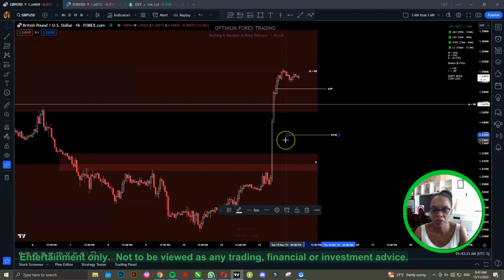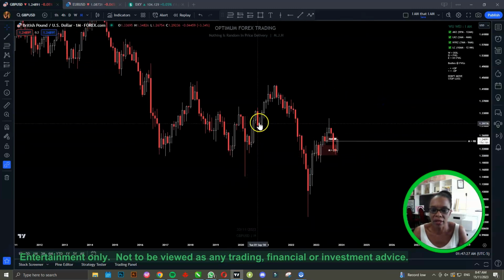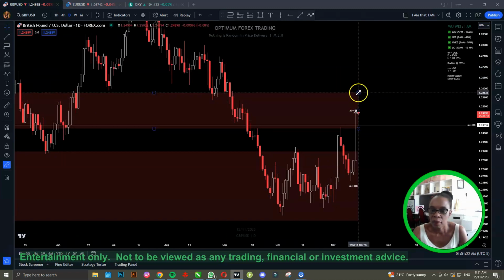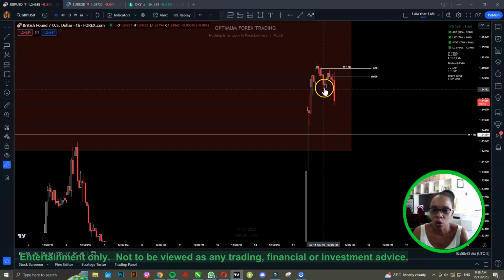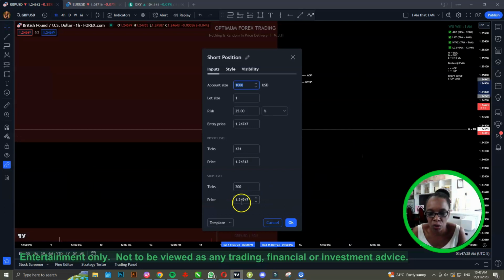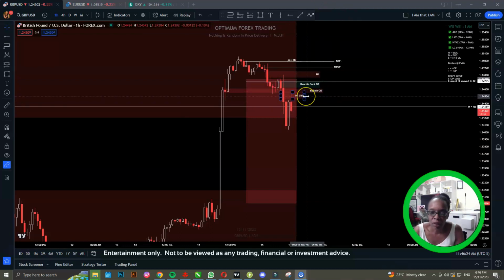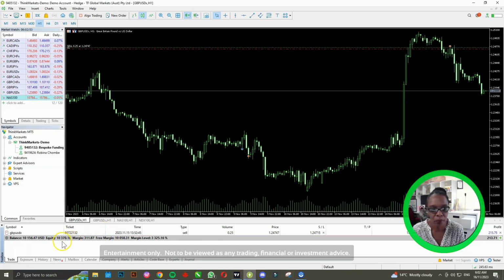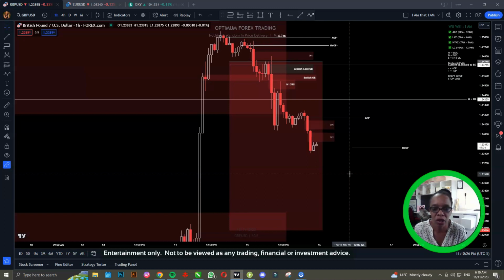Forex Trading Success: $109.75 Profit! Wednesday 15 November 2023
In this video, I will share with you my incredible Forex trading success story as I made an impressive $109.75 profit this week from one trade! If you are eager to learn effective strategies for profitable Forex trading, this video is a must-watch!

Join me as I dive into the nitty-gritty details of my trades, revealing the specific currency pair I traded and the precise entry and exit points that led to this fantastic outcome.

By sharing my personal experience, I aim to provide you with valuable insights and actionable tips that can significantly enhance your own Forex trading journey. Throughout this video, I will break down the rationale behind my trading decisions, emphasizing crucial factors such as market analysis, risk management, and using the right tools.

By witnessing my success, you'll gain confidence in your own trading abilities and realize that consistent profits are indeed attainable in the Forex market.

Furthermore, I will touch upon the psychological aspects of trading and how having the right mindset can contribute to consistent profitability. It is essential to manage emotions, stay disciplined, and make rational decisions based on sound analysis rather than being swayed by impulses or external factors.

Whether you are a beginner aspiring to embark on your Forex trading journey or an experienced trader seeking new ideas and inspiration, this video has something valuable to offer. Join me now and let's unlock the secrets to achieving profitable Forex trading success together!

Don't miss out on this opportunity to learn from a seasoned trader who has successfully turned $100 into a remarkable profit in a single trading day. Together, we can conquer the Forex market!

This channel is my online trading journal/journey which I upload after a trading day or so.  All my successes, failures, struggles and triumphs will be posted on this channel so I can go back and review them if need be.

If you come across this channel and decide to stay, please note you are to observe and keep your negative comments to yourself.  Should you wish to make a comment please let it be pleasant.  I am learning to trade and am bound to make mistakes.

It's a one day at a time mantra for me.
One trade at a time.
Compounding over time.